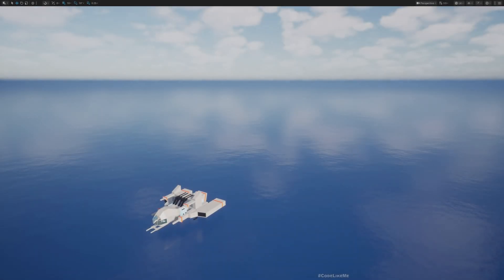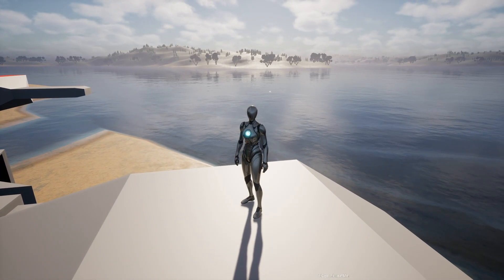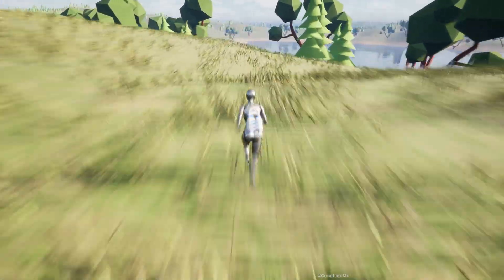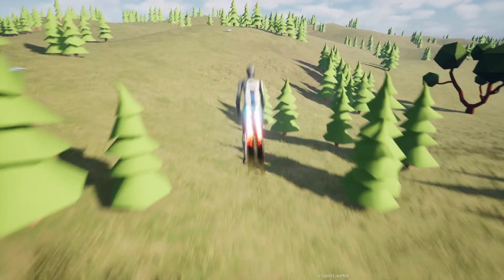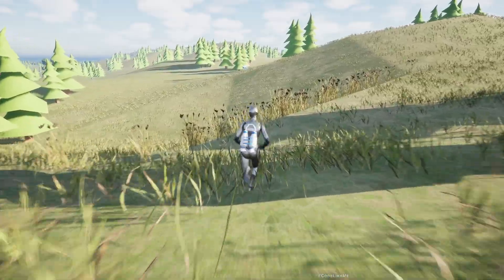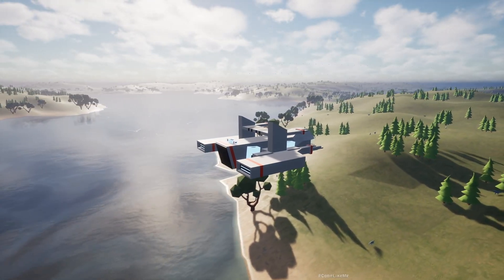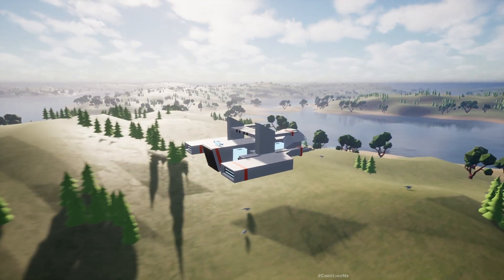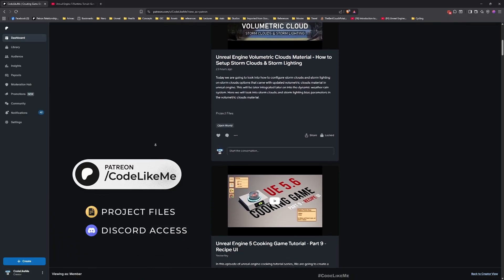World Engine - Infinite Terrain Generator Plugin - Unreal Engine 5.6 Update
Here is a demonstration of unreal engine 5.6 Infinite terrain generator plugin. This plugin can be used to create an infinite landscape in your game world. No matter where you go, there will be land, sea, trees, grass and animal. There are parameters to customize the generated landscape and spawned foliage types, grass types and animals.